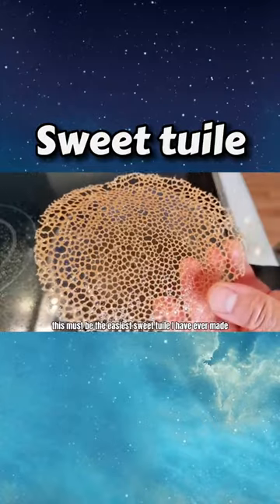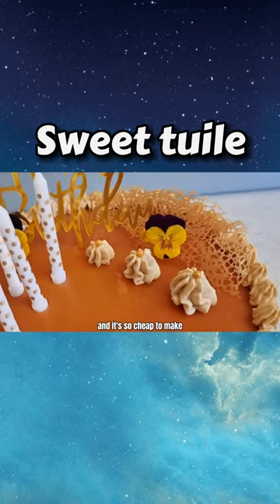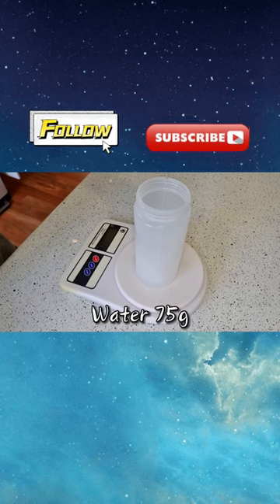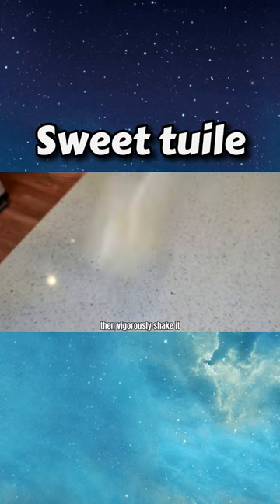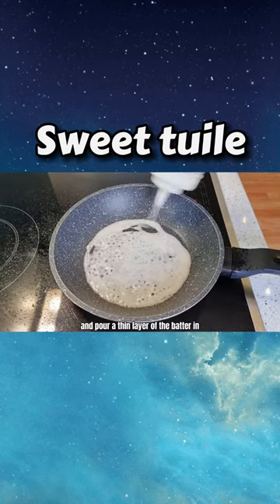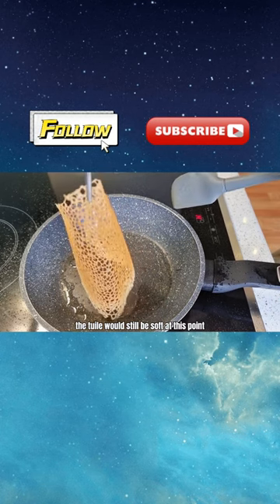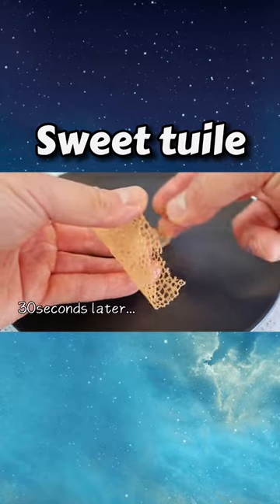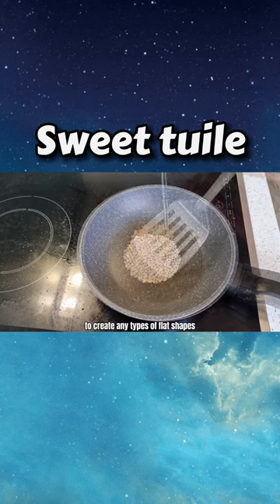The easiest and cheapest dessert garnish